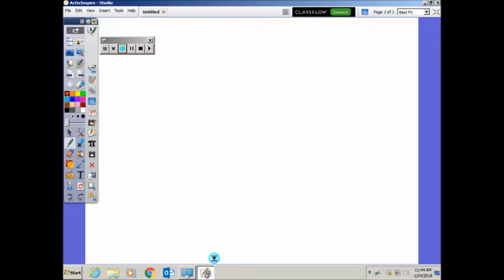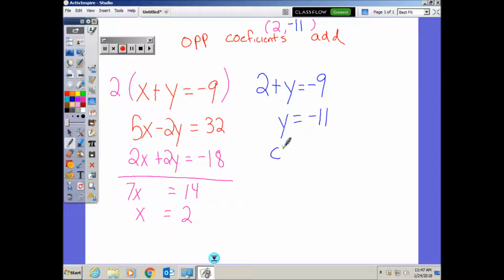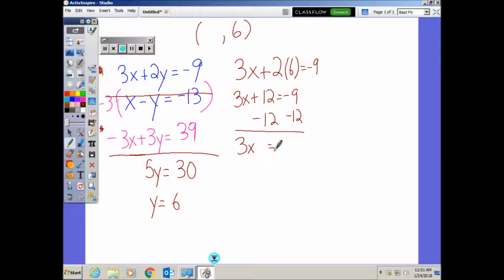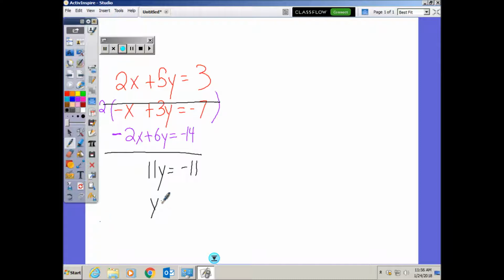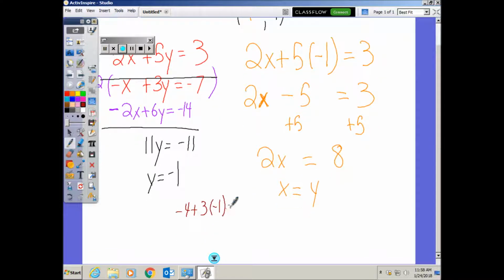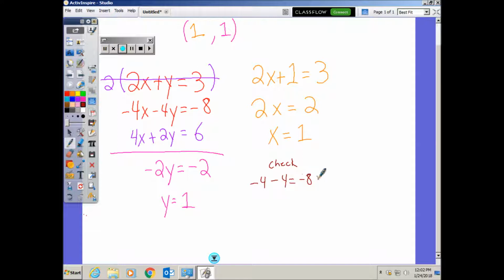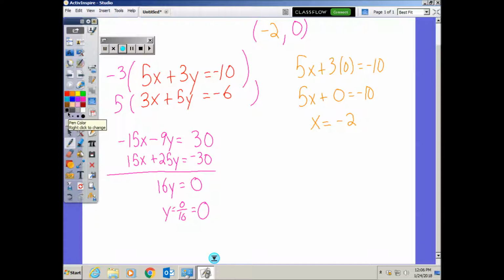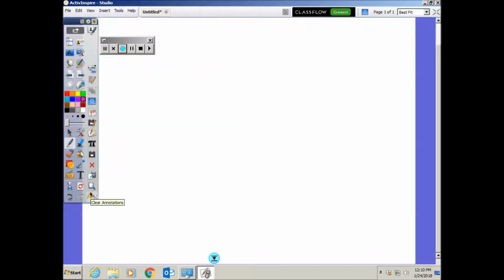ALGEBRA solving systems of linear equations using MULTIPLICATION